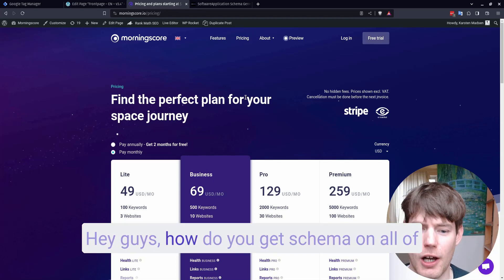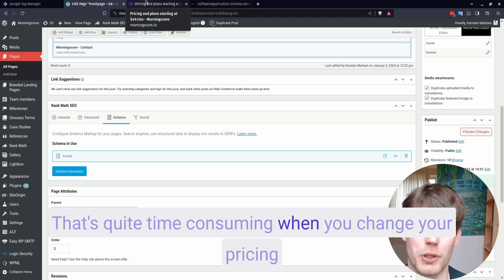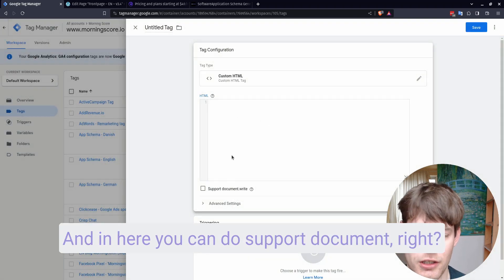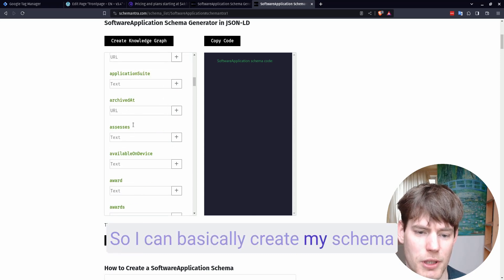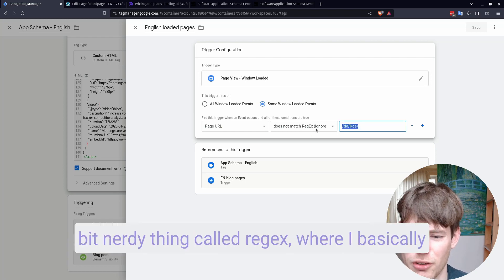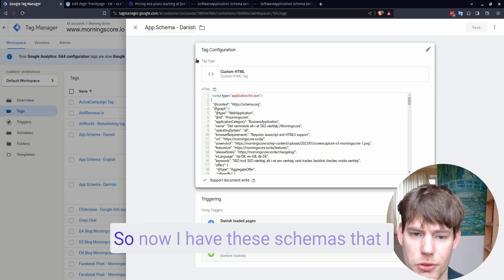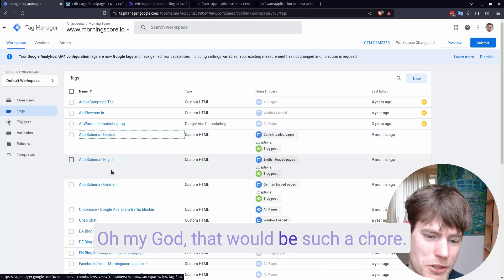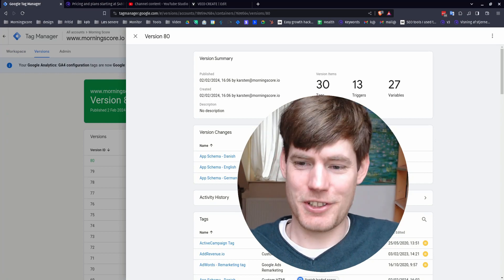How to implement schema with Google Tag Manager and save time 🥳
This Schema guide is not for beginners.

In this guide I show you how to implement Schema with Google Tag Manager. I also give you tips on how to create Schema without coding.

Manually uploading Schema to hundreds of pages was how we originally did our Schema. This was tedious. Tag Manager allows you to to it centrally and save a lot of time.